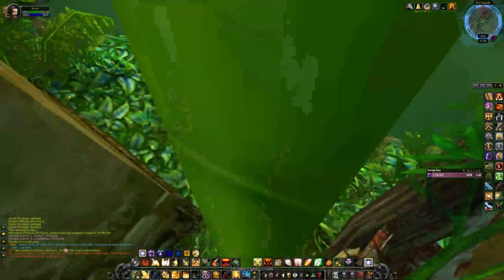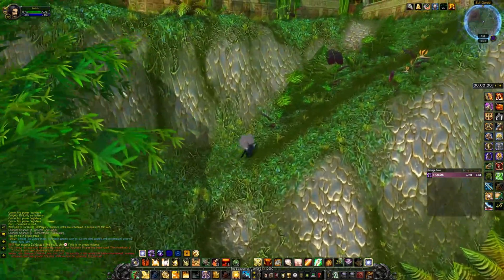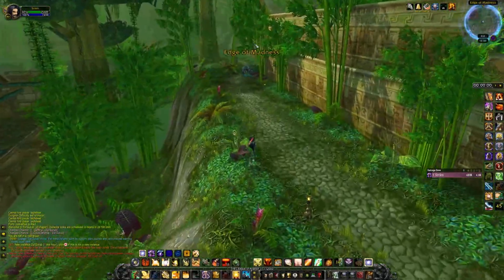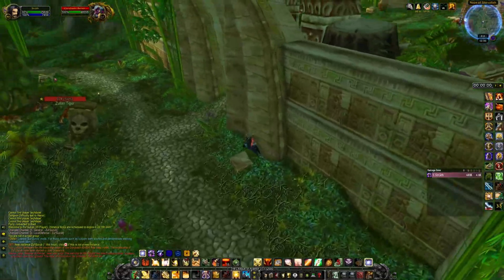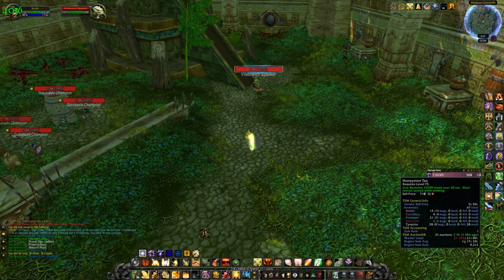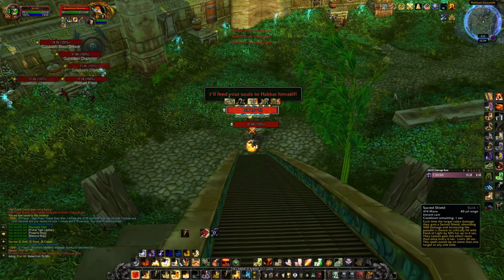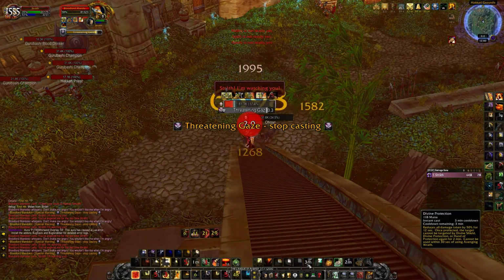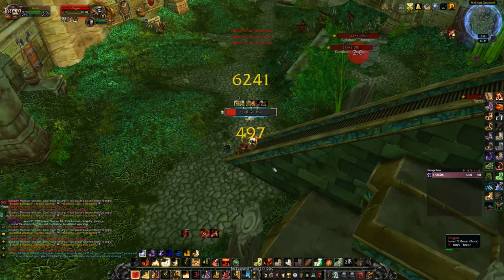5 Minute Zul'Gurub Mount Solo (Ret) : Wotlk Classic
Just wanted to post a quick video on how to do a really efficient mount run.

Macro to make your own raid group:

/inv asjhdsae
/run ConvertToRaid()

 • 🎧 LoFi Background...